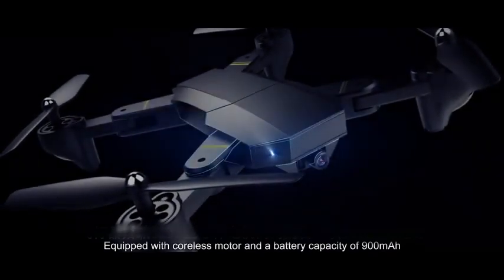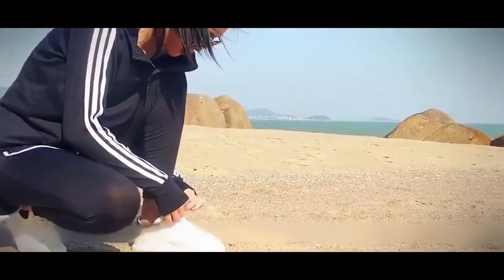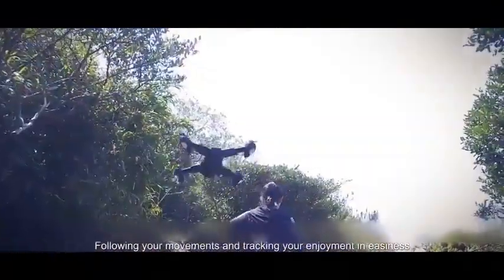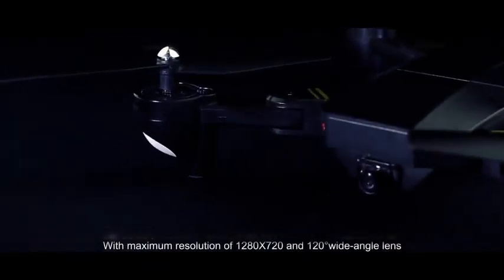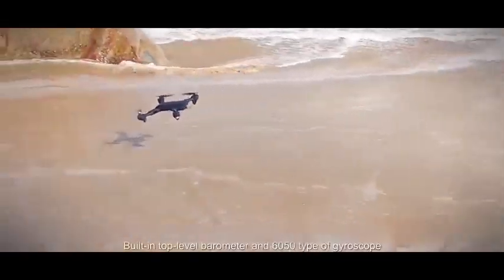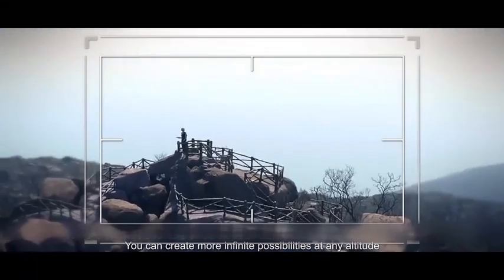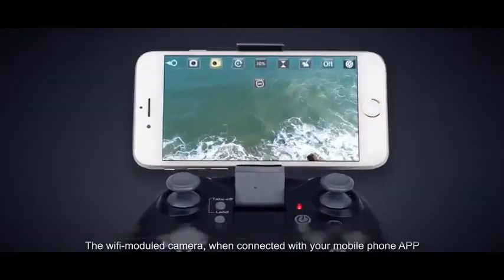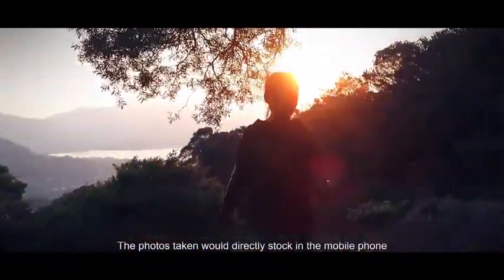DJI Mavic Mini Drone FlyCam Quad copter UAV with 2.7K Camera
DJI Mavic Mini Combo - Drone FlyCam Quadcopter UAV with 2.7K Camera 3-Axis Gimbal GPS 30min Flight Time, less than 0.55lbs, Gray